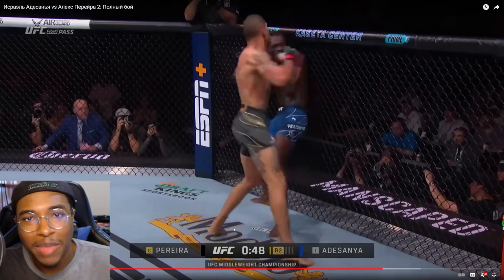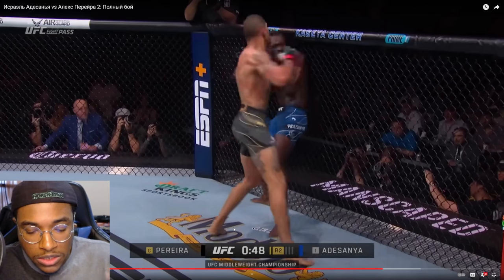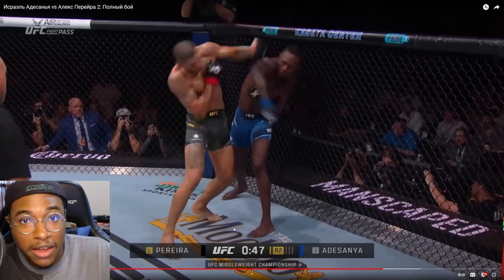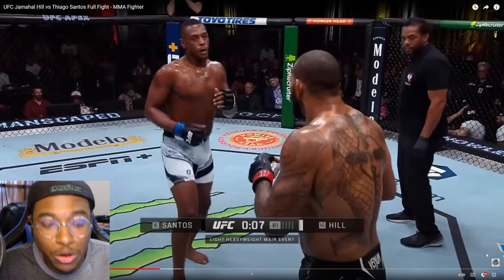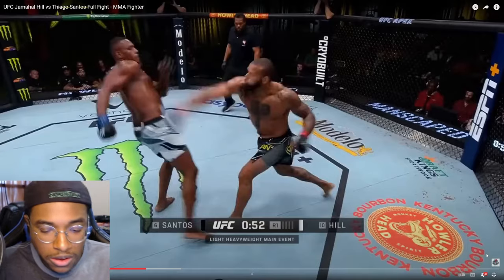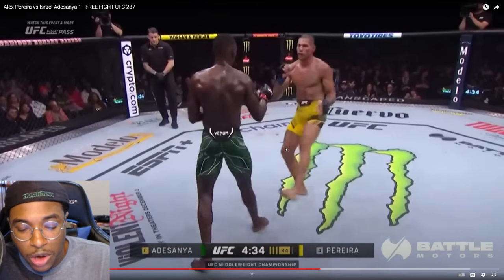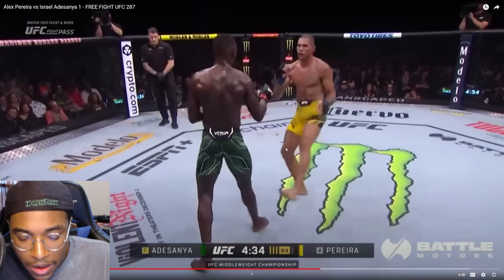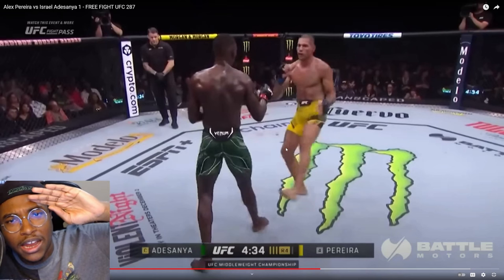CONCISE COMBAT ANALYSIS: Alex Pereira vs Jamahal Hill, with Simulation, UFC 300 [Sweet Science Lab]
Who do you think will win and WHY?
0:00 Analysis
3:35 Simulation